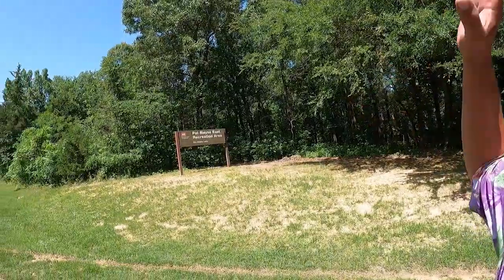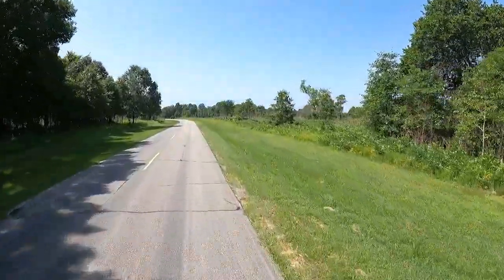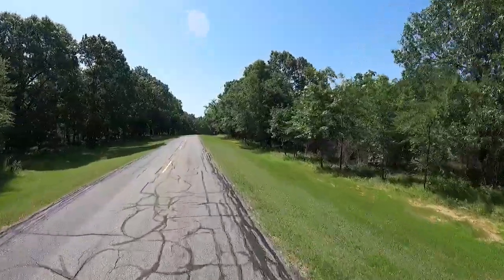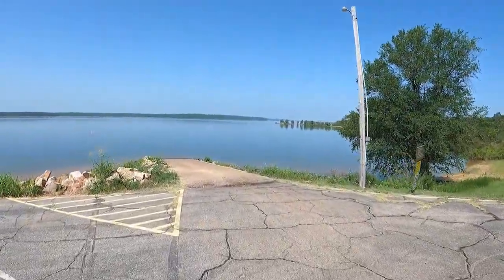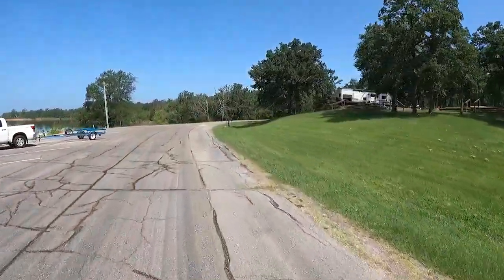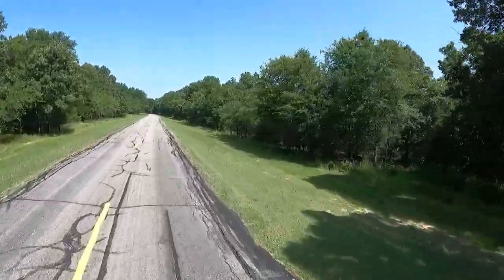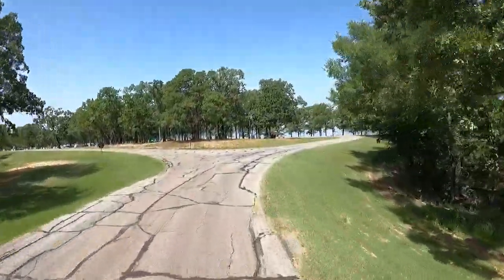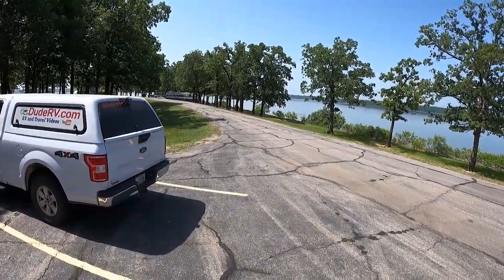A Virtual Tour Of Pat Mayse East | A C.O.E. Campground On Lake Pat Mayse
On my last visit to Pat Mayse Lake the Pat Mayse East was closed.
I was so excited to find this campground open and available for campers to enjoy! I was so excited that I had Lil'Red with me and quickly deployed my high speed mobility scooter and set out to create another virtual tour of a great public campground.
Although Pat Mayes east is not as large or as well maintained as Pat Mayes West but it does still have some unique features that are well worth a look see!
Come along with me as I explore Pat Mayse East and Lake Pat Mayse!